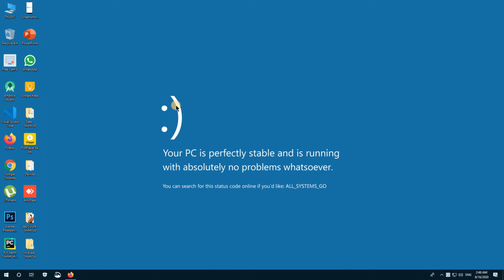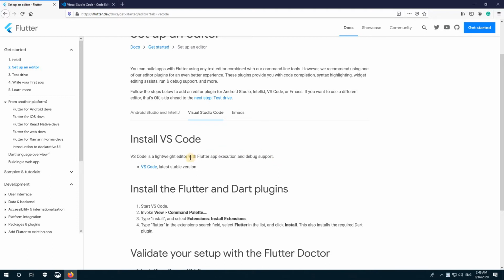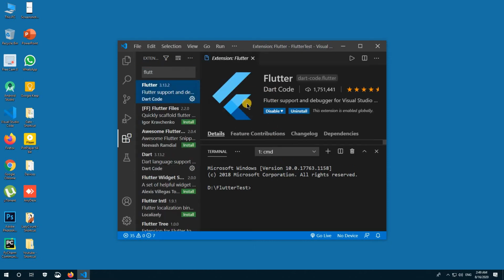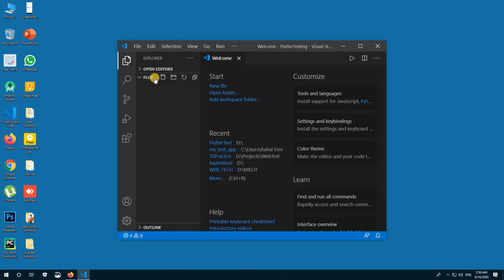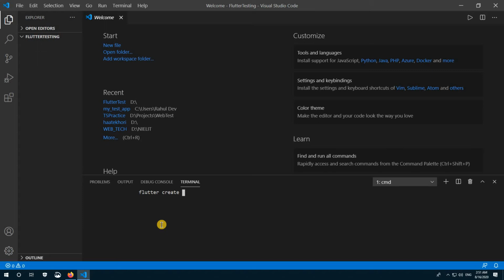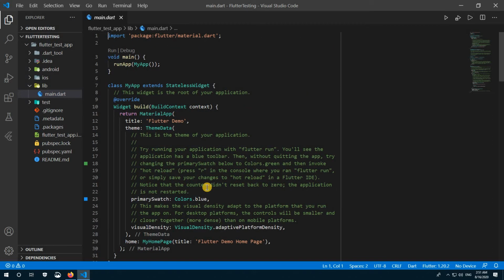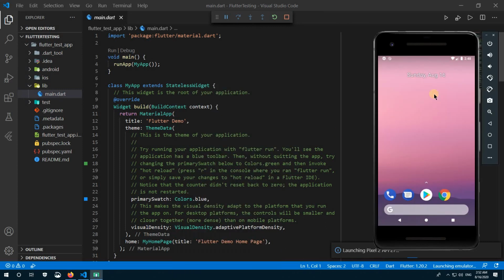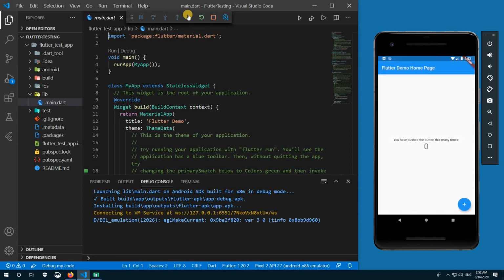2.3 Optional 3 | Using VS Code (Skip if you use Android Studio instead)